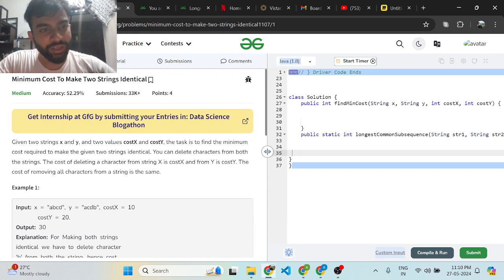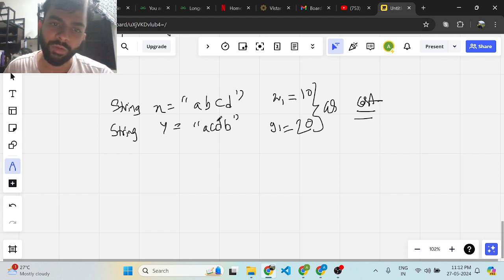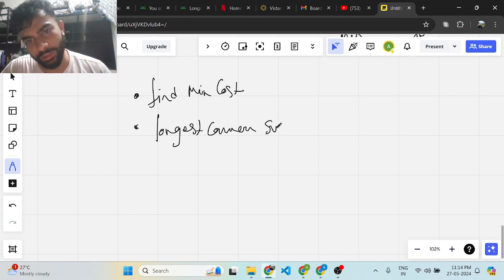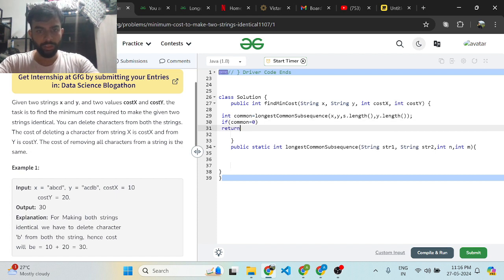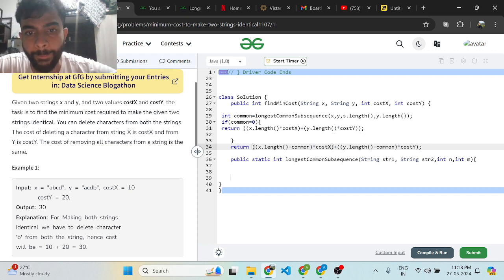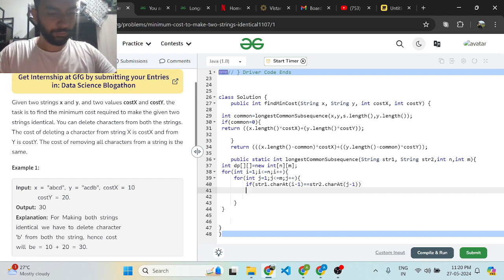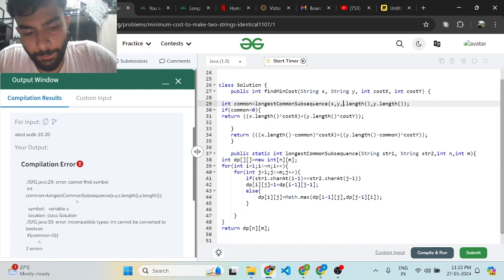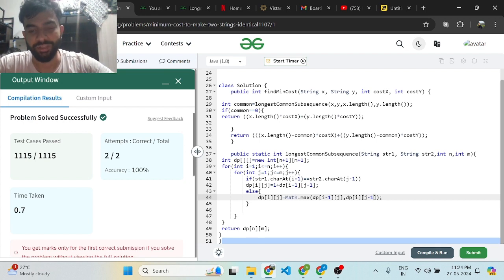#66 Minimum Cost To Make Two Strings Identical DP-02 POTD Longest Common Subsequence POTD GFG